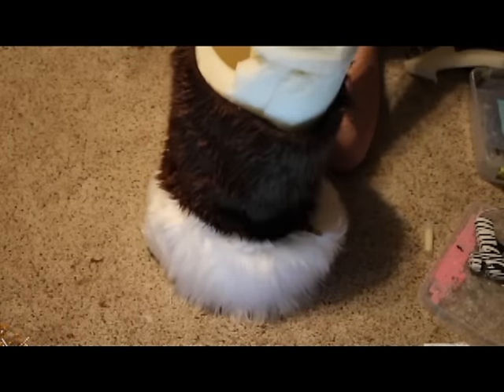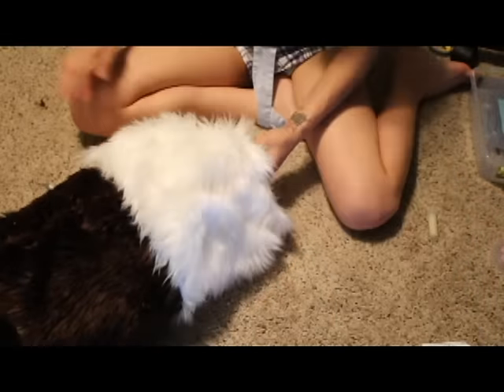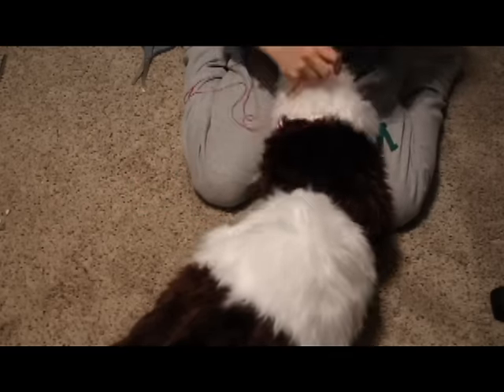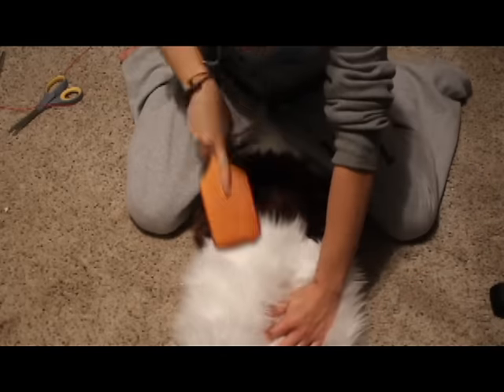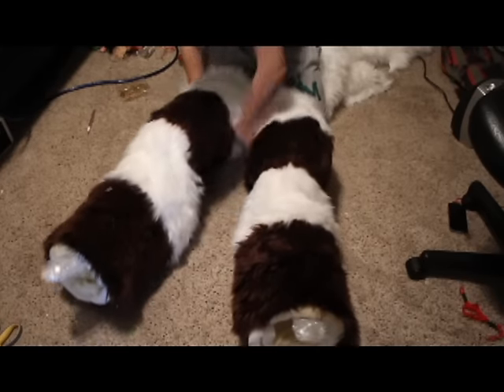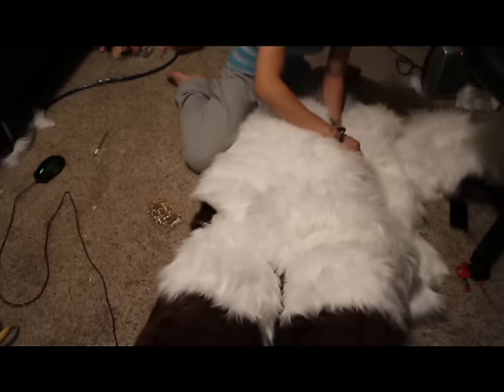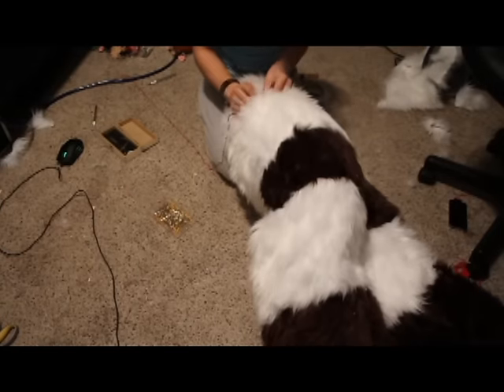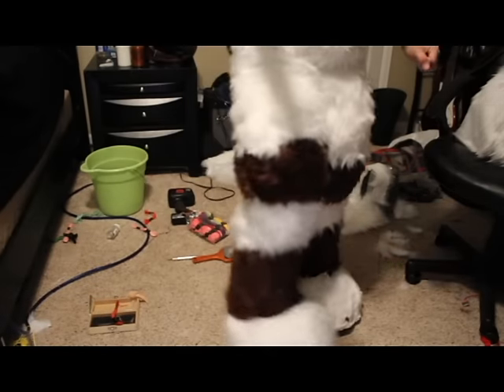How to make a fursuit: digi legs furring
How to fur your digitigrade legs! I've got some advice on here of other ways you can choose to sew your patterns and a butt wiggle at the end! Enjoy!